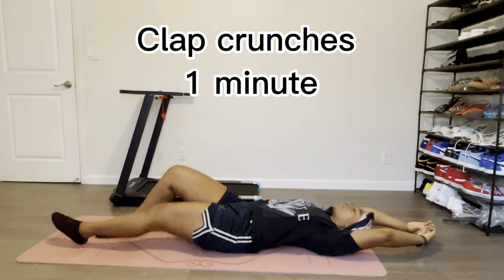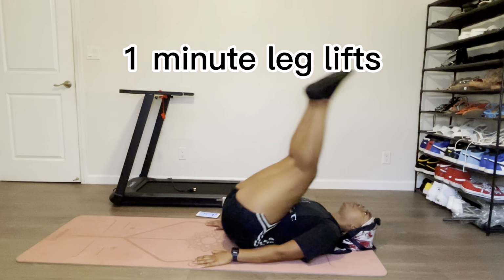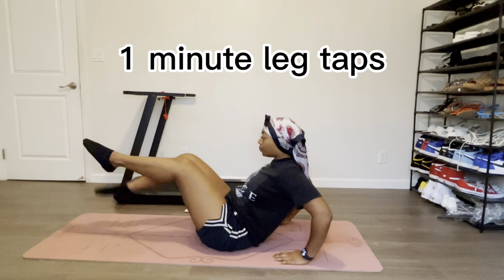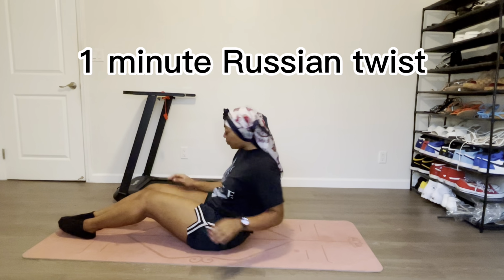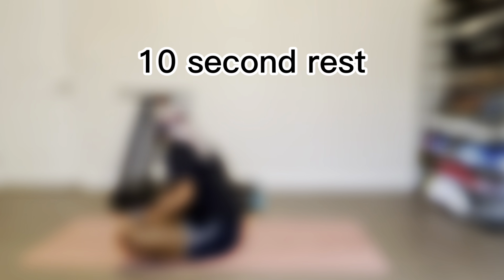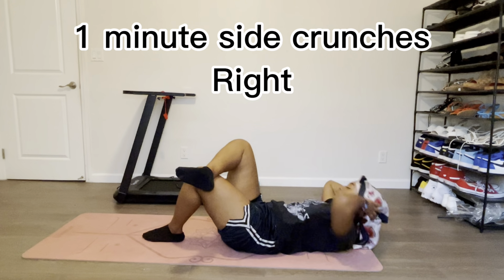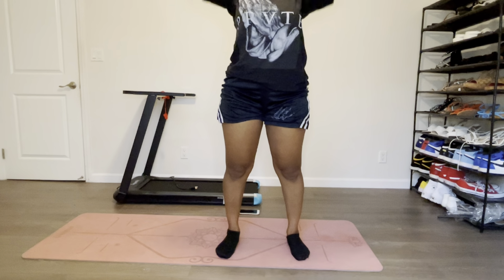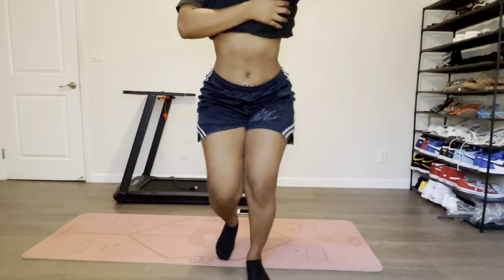7 Min Ab workout! Monday workout. Feel the burn ab workout.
Hey Pals! Workout with me on this Monday morning! Let's start the week off right. Perfect workout for those who are tired and need some quick energy to prepare for the week.

Workouts:
- Clap Crunches
- Leg Lifts
- Leg taps
- Russian Twists
- Angled Bicycles
- Right side Crunch
- Left Side Crunch

Get to know me everywhere✨